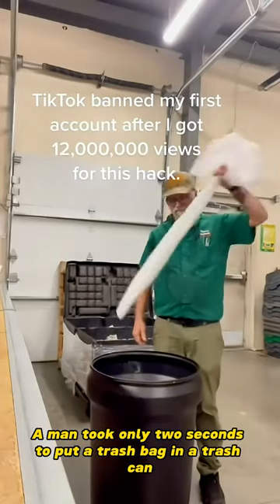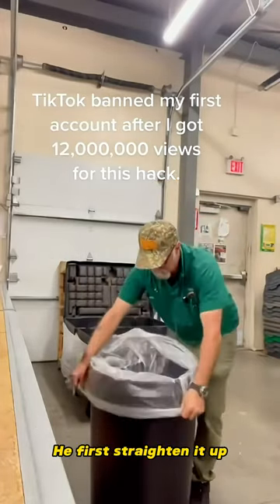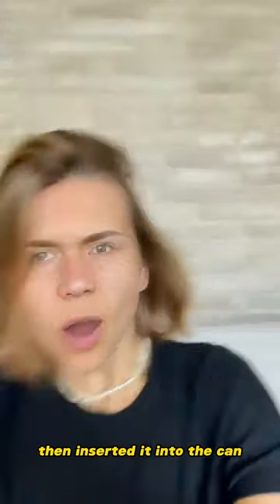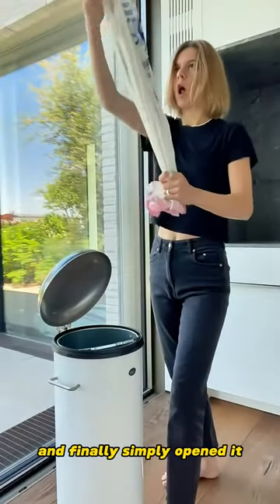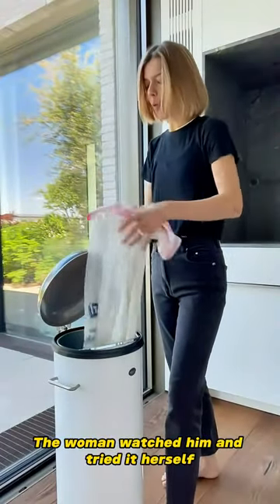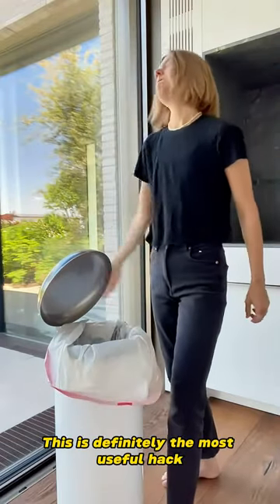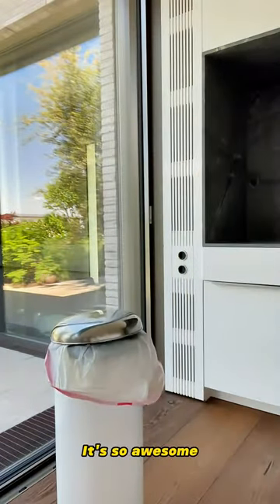Best life hack ever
A man took only two seconds to put a trash bag in a trash can. He first straighten it up, then inserted it into the can, and finally simply opened it. The woman watched him and tried it herself. To her surprise, it really worked. This is definitely the most useful hack. It's so awesome.